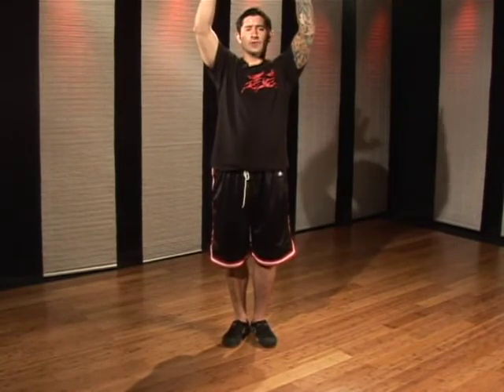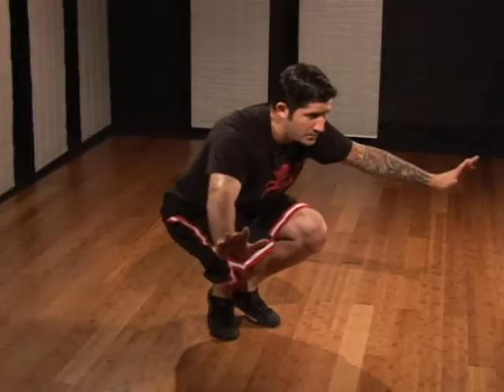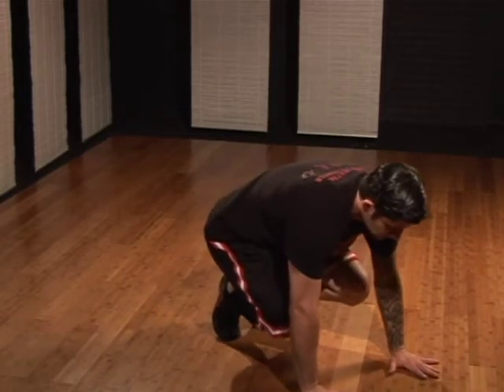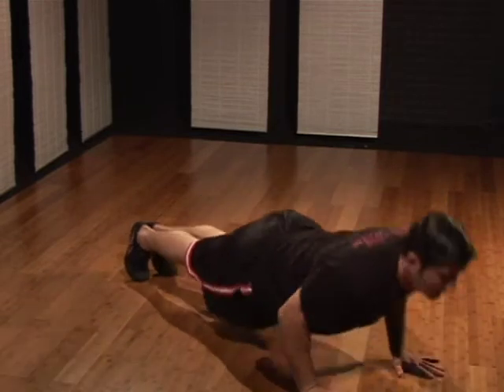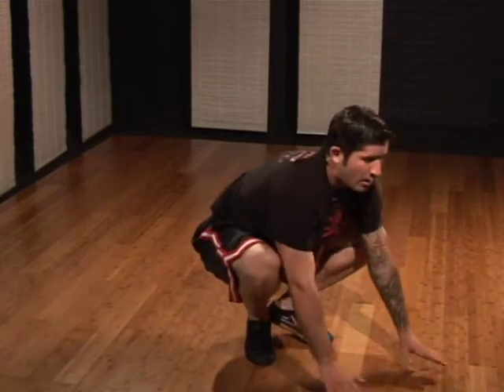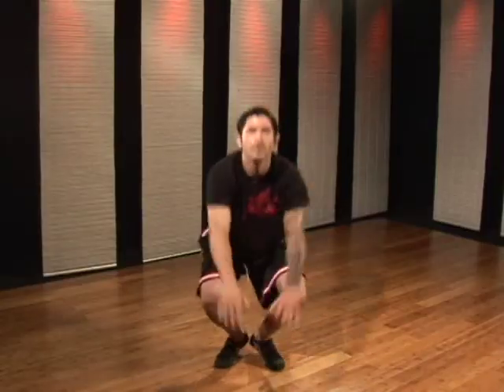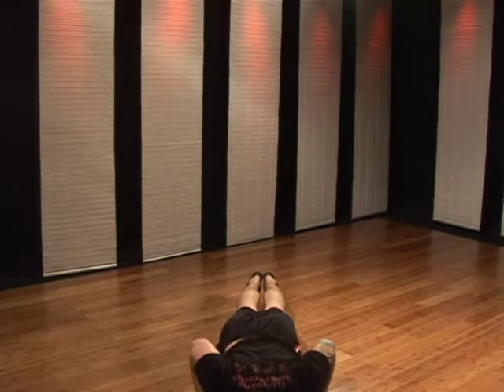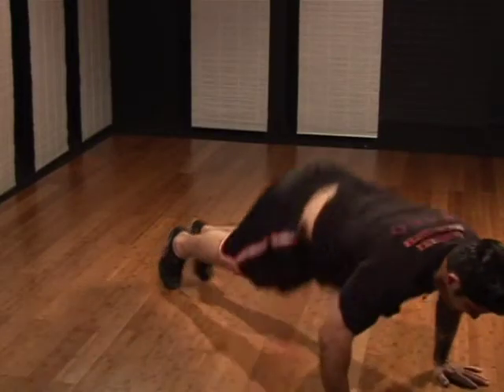Kickboxing : Squat Push-Ups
In kickboxing, perform squat push-ups to enhance endurance and improve jumping ability. Practice the squat push-up technique with tips from a professional martial arts instructor in this free kickboxing video.